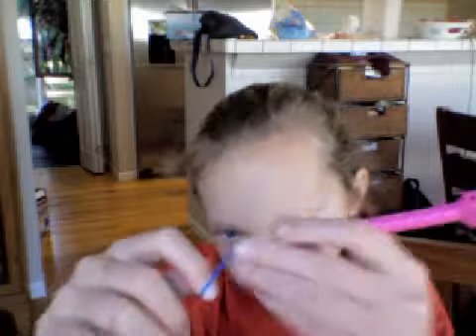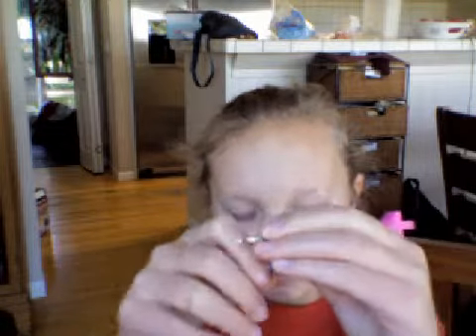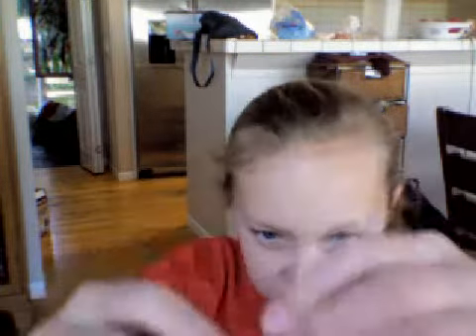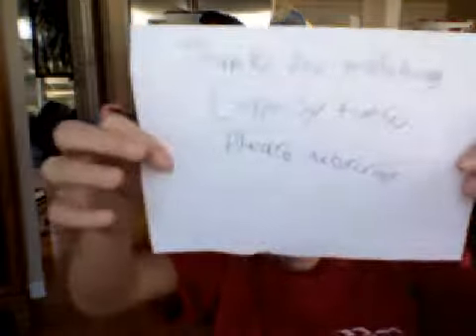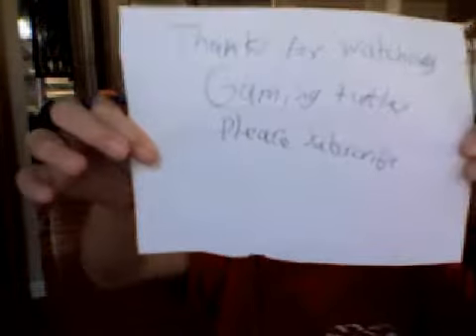sound crosa hook bracelet single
easy bracelet to do